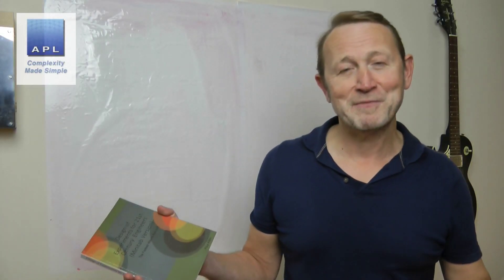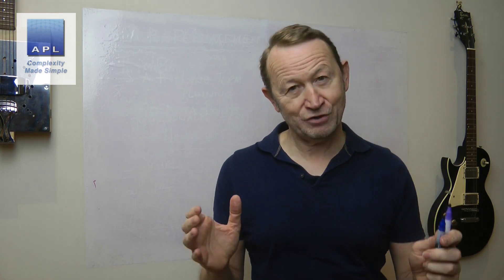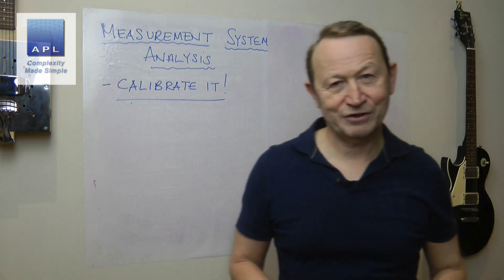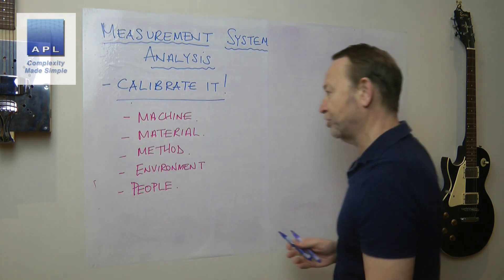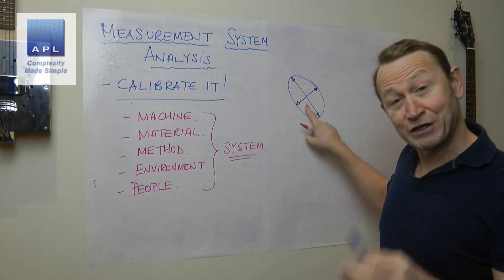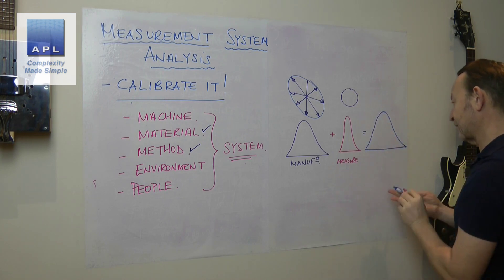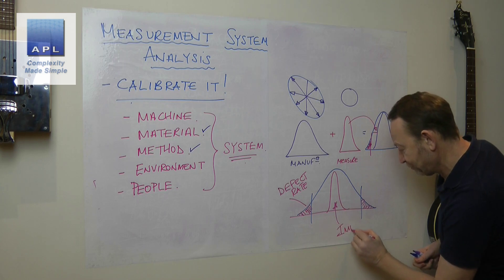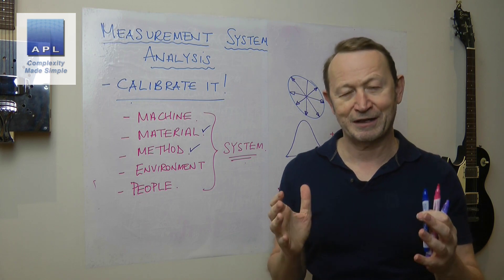Introduction to Measurement System Analysis - a 6 Sigma workshop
A video explaining why you need Statisitcal tools like and this and how it can help you make more money!!
If you're a 6 sigma blackbelt or Greenbelt it's a great intro...